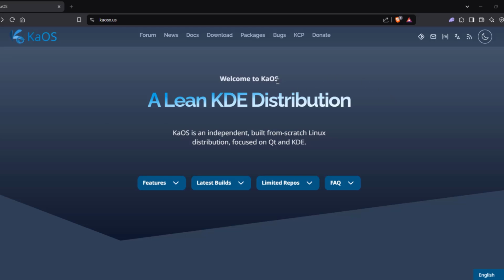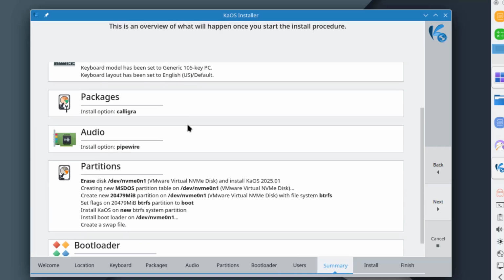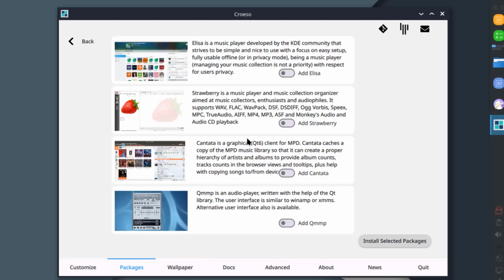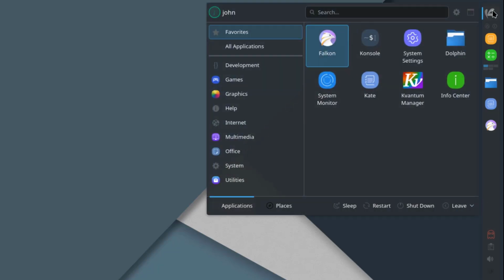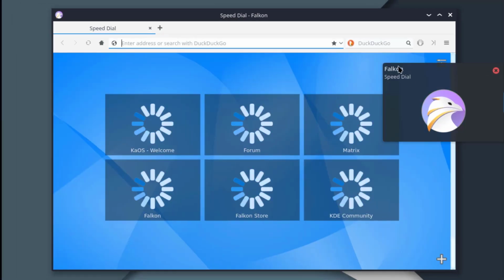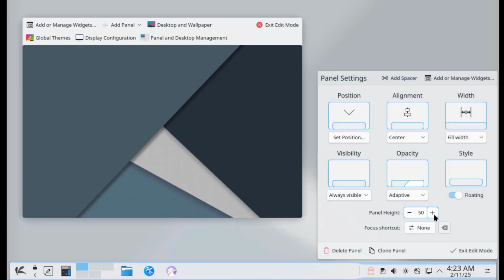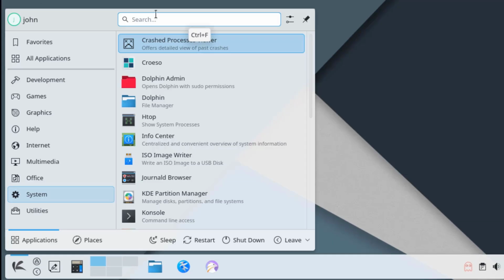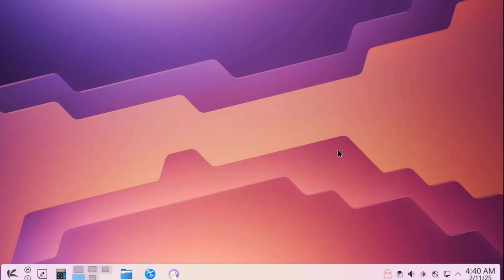KaOS 2025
KaOS is an independent, built from-scratch Linux distribution, focused on Qt and KDE.